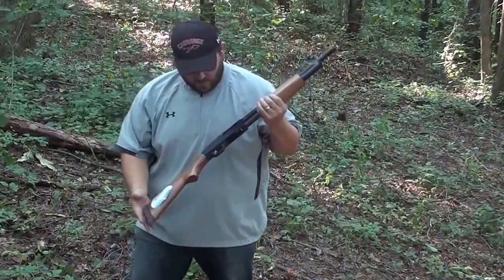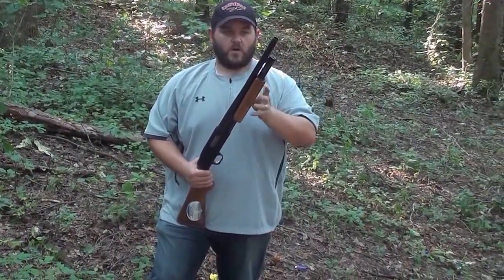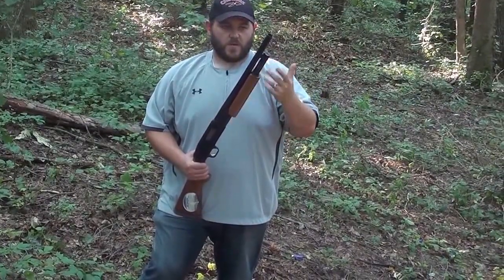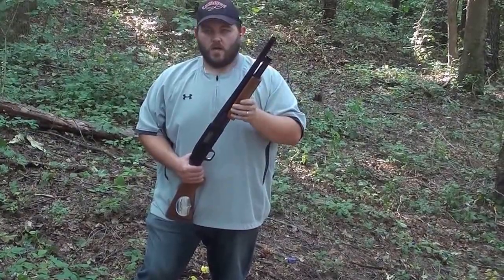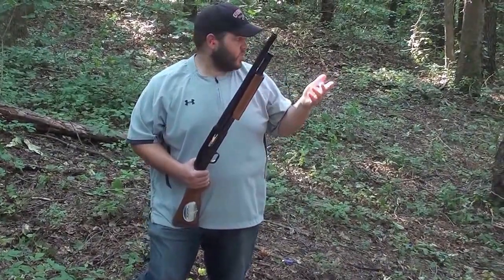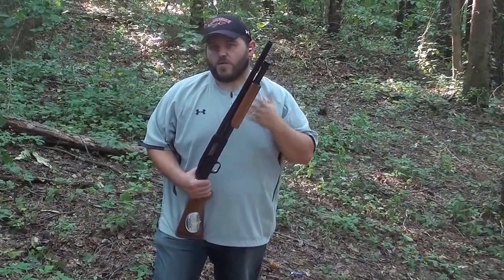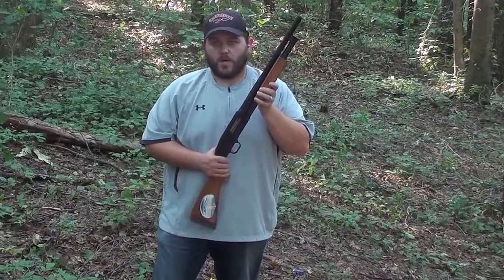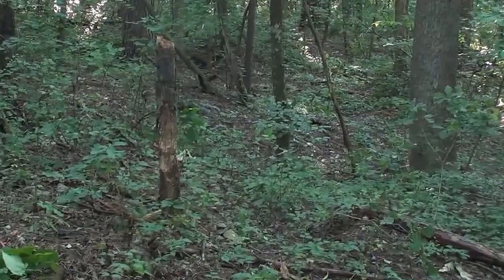Making Tender with Shotgun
Having fun with the Mossberg 500 shotgun.